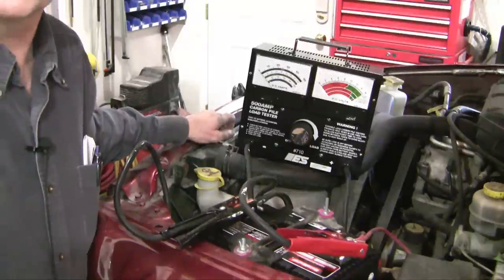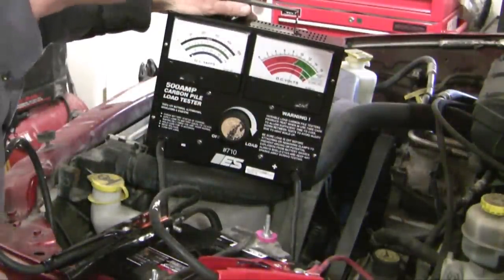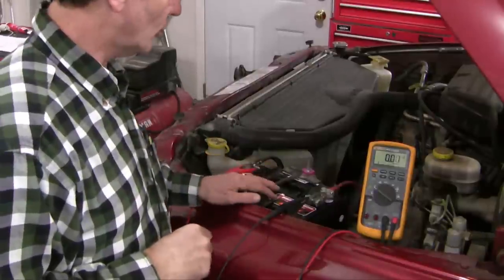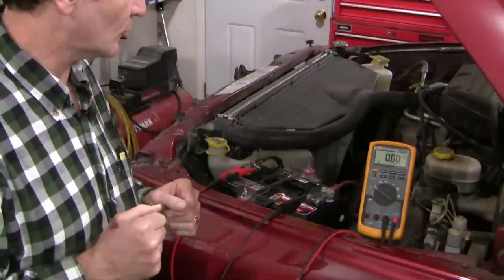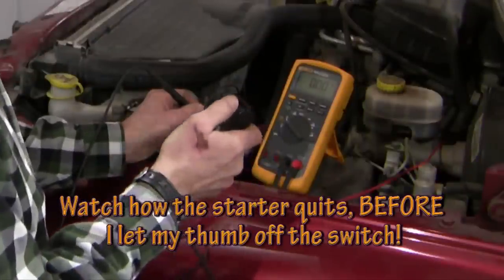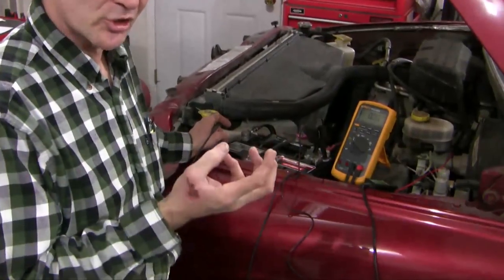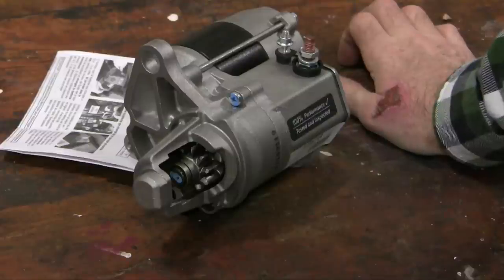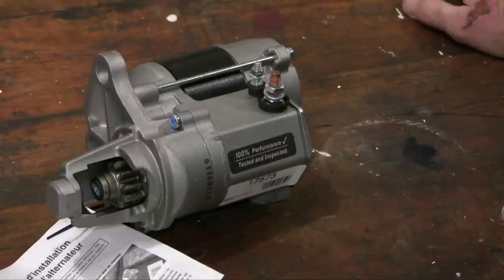How to diagnose & replace a bad starter motor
This video shows a step by step process that I used to diagnose and replace an intermittently failing starter motor on my 1998 Dodge Ram. Battery load testing and voltage drop testing are demonstrated, to help rule out other causes that might appear to be due to a bad starter motor.

Both battery load testing and voltage drop testing are dynamic tests, putting the battery and wiring under active load to expose very common hidden problems.

For an inside look at my old starter motor, see this followup video of a partial starter motor autopsy, here